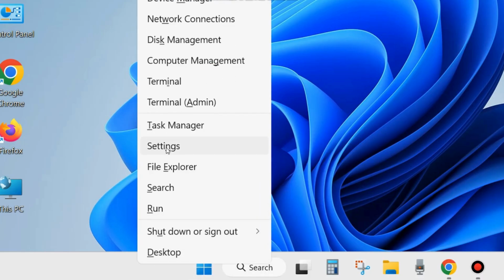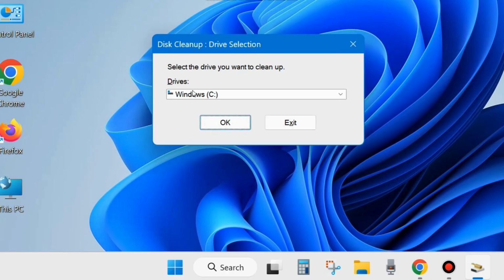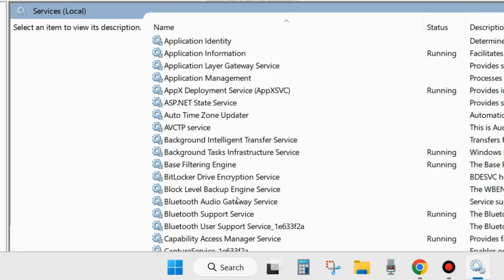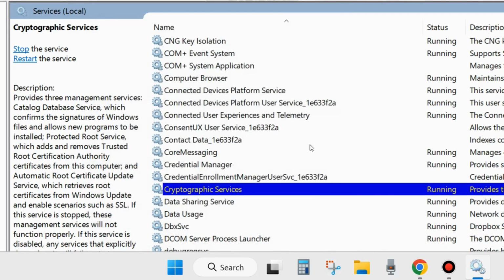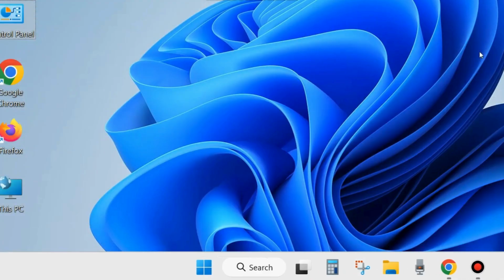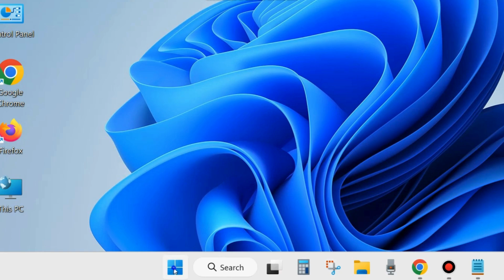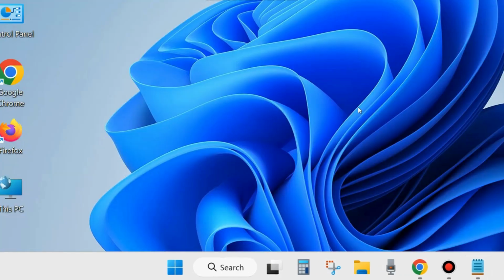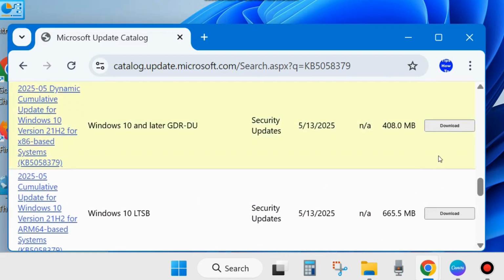KB5058379 22H2 update not installing on Windows 10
How to Fix KB5058379 Windows 10 22H2 update not installing on Windows 10